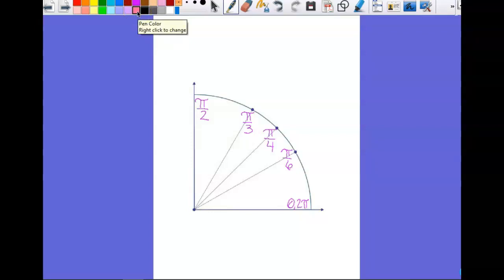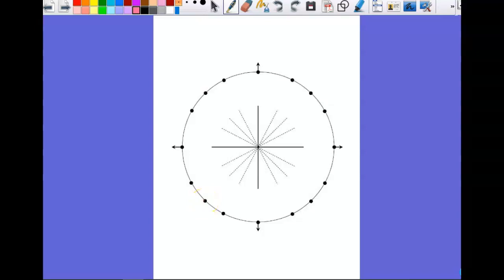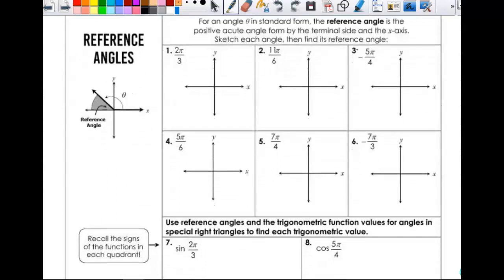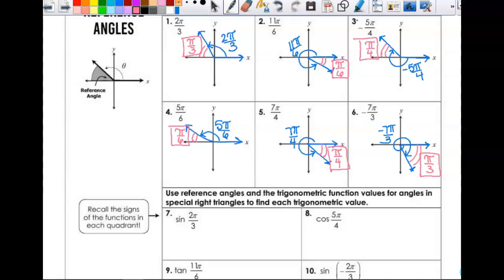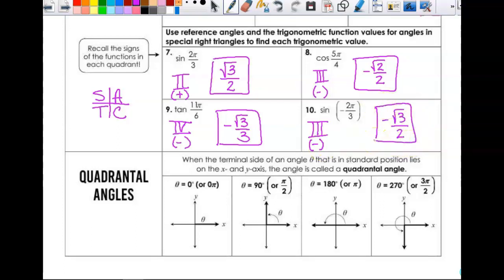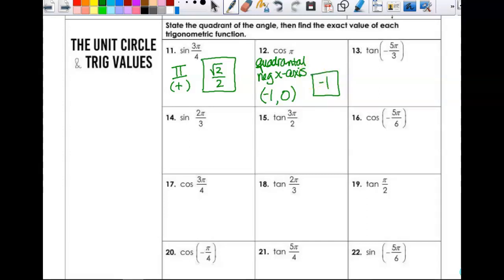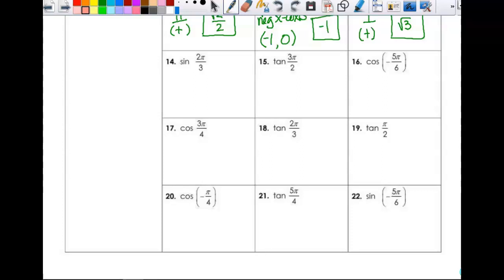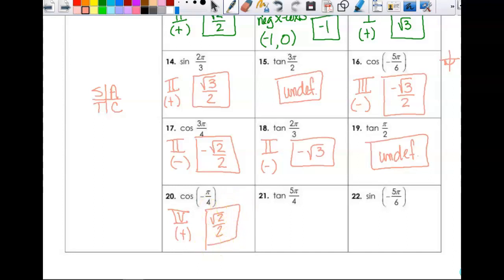4.6b Using the Unit Circle (sinθ-cosθ-tanθ)& More Unit Circle Practice 2223